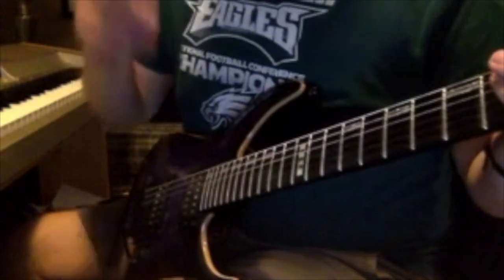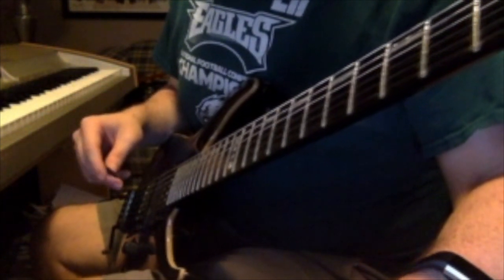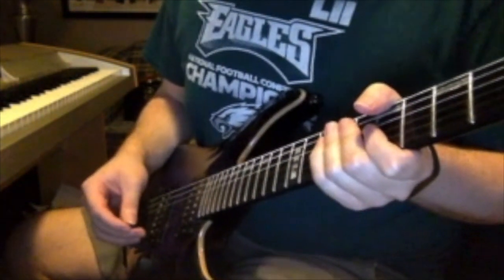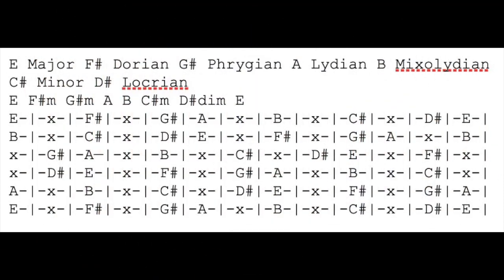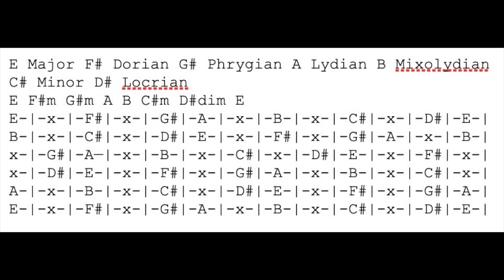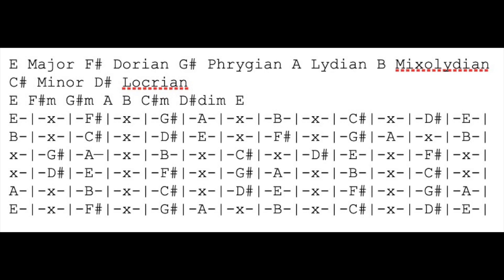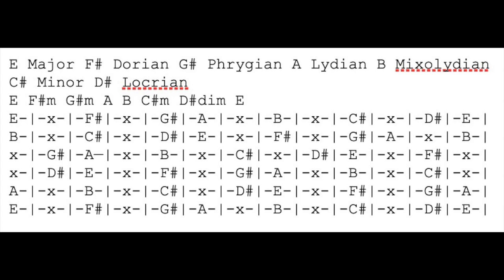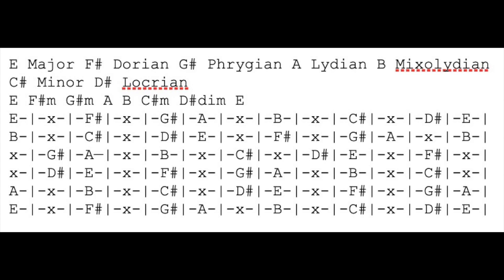E Major Scale and Modes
E Major Scale and Modes 3rd to last video.  F Major and F#/Gb are the final two I said it wrong in the video.